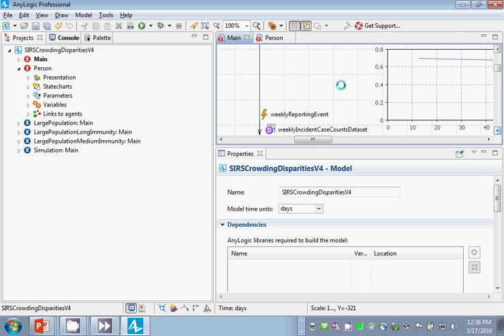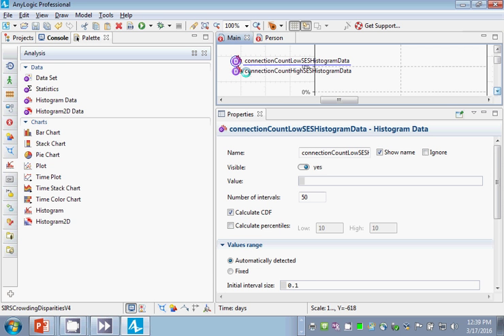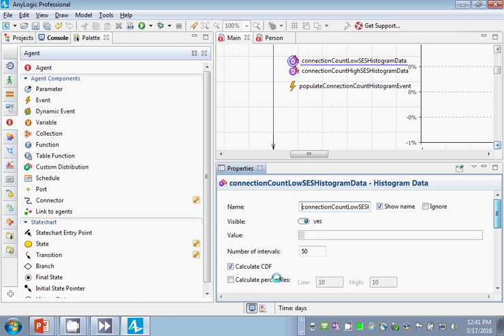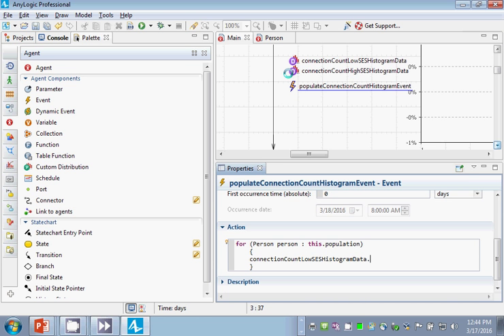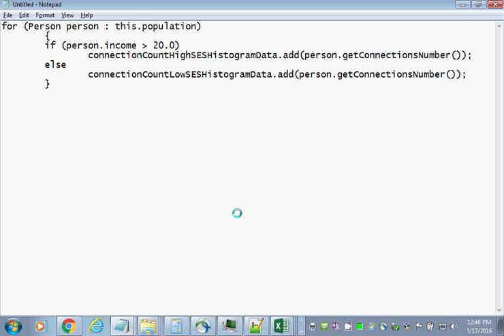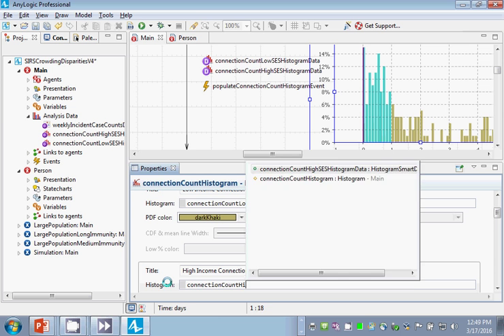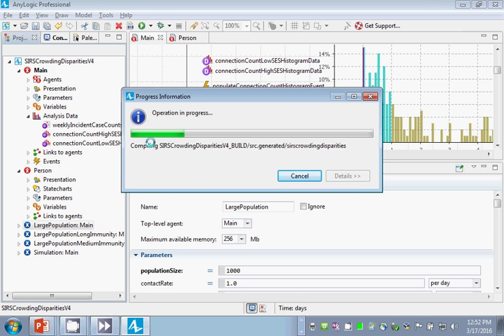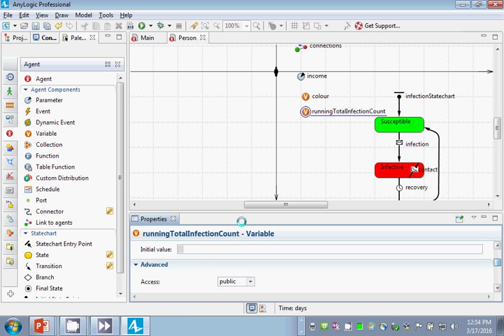simple SIRS Model Part 13 Adding connection count histogram